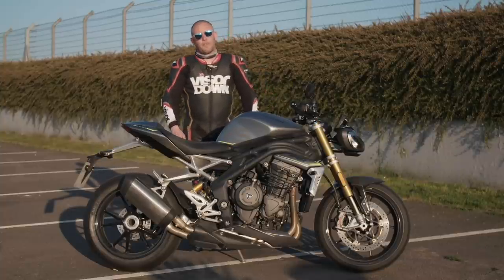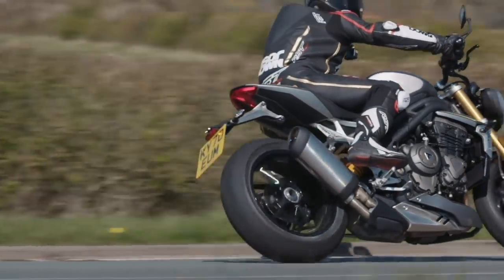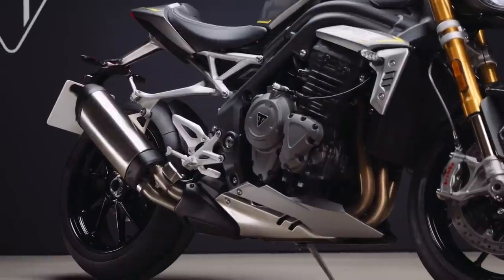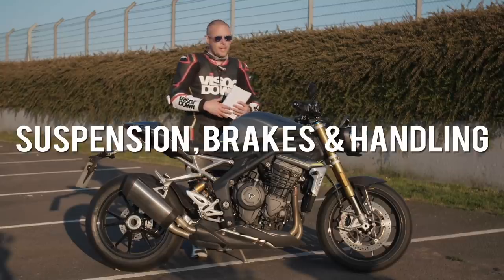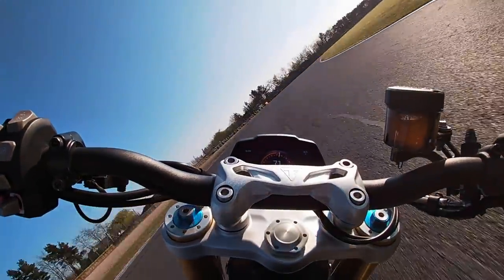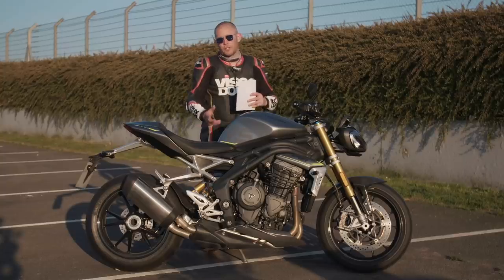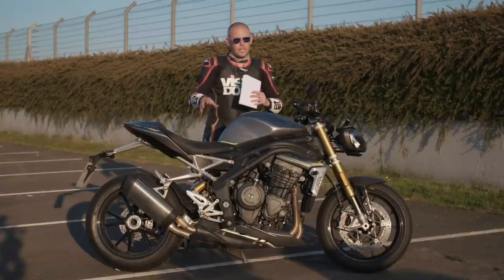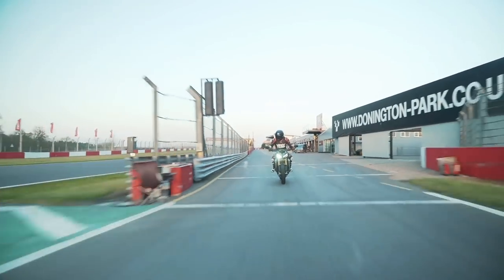Triumph Speed Triple 1200 RS 2021 Review | Track and Road Test | Donington Park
The new Triumph Speed Triple 1200 RS promises more power, speed, and better handling, but is that at the expense of on-road performance?
The Triumph Speed Triple has a provenance stretching back to 1994 and more than 100,000 bikes built globally, the Triumph Speed Triple has, and probably always will be one of the backbone models in the modern Triumph range. Tp find out if it was still the bike of choice for fast road and occasional track riding, we went along to the UK press launch for a day of hooliganism.